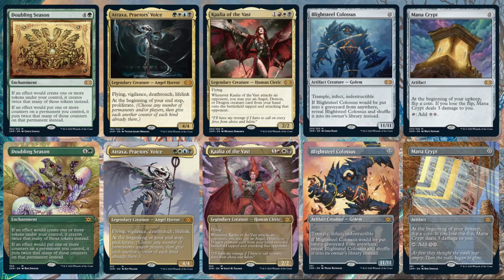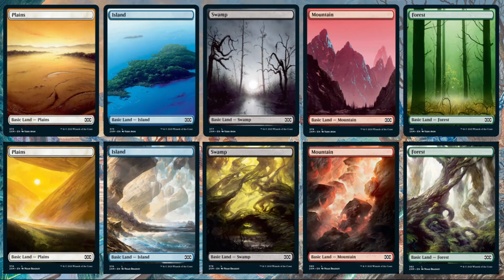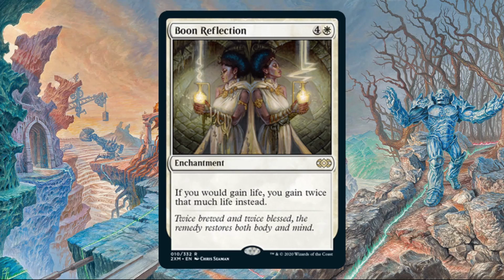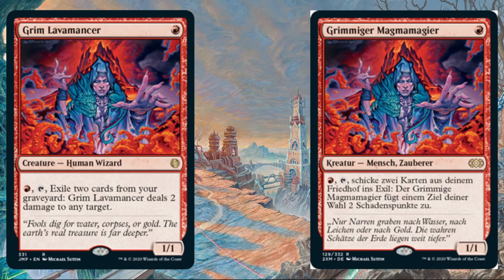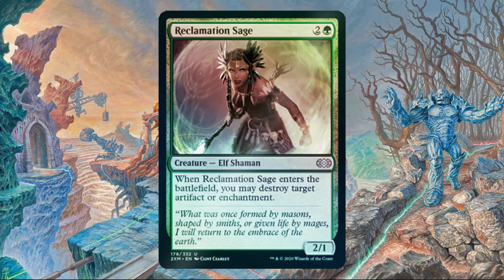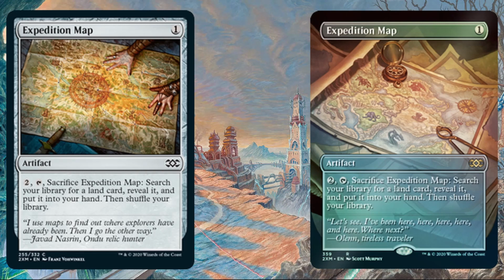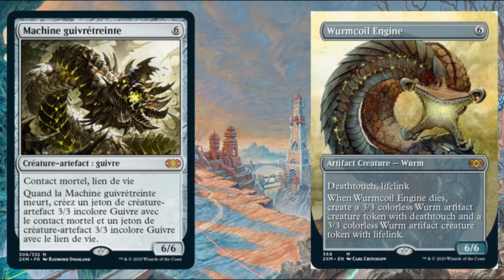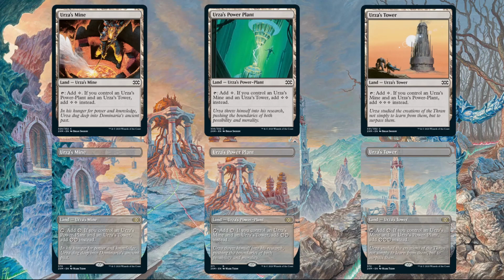MTG Double Masters Previews: 25 Cards Including Jace, the Mind Sculptor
In this video we recap and analyze today’s Magic the Gathering Double Masters Preview Cards including Jace, the Mind Sculptor.

If you use this promo code anytime from July 6th, 2020 through August 7th, 2020 you will automatically be entered into a drawing where one winner chosen at random will get a Double Masters Booster Box.  No matter how many times you use the code you will only be entered once.  You can also enter the drawing without making a purchase, check out the full details

Residents 18 years or older of the United States, Canada, Mexico, and the European Union are all eligible.

Adam Hall
Adam Mosher
Cesareo Garasa
Dave Acosta
Gregory Boswell
Justin Lewis
Kay Drechsler
Kjell Egil Hustad
Marcos Ong
Sean Brown
Thiemo
Xiaofan Yin

Aaron lovelace
Alex
Andrew Caltagirone
Anthony Mikulaschek
Cade Browning
Chris
Daren Manville
David Foreman
David Olivares
Fernando Orozco
Giovanni Fox
Michael Jacques
MTG Strategist
Ordinary Mike
Summer Tardy

Al Soto
Alexander Levine
Allen Ott
David Dissanayake
David Werk
Diego Idi
Dillon Janes
Geert Borger
Ivan De La Torre
Jared Teague
Jason Coleman
Jeff Joecken
John Johnson
Jose Rodriguez
Louis J Neumayer
Mitchell Davenport
Oliver Schulz
Pinnito
Piotr Jedliński
Quintin Ang
Richard Gass
Ryan Barolo
Sehanine Moonbow
SnoozyApple
Squick Thinger
Zachary Steinke

Here are the sources of all the preview cards with the exception of the ones previewed directly from Wizards of the Coast:
Karn Liberated, Urza’s Mine, Urza’s Power Planrt, and Urza’s Tower – GameSpot Website
Magus of the Abyss and Wurmcoil Engine – Maxildan on Twitter
Grim Lavamancer and Champion of Lambholt – GIGA Website
Exploration and Terastodon – Kavartech on Twitch
Baleful Strix and Conjurer’s Closet – PowrDragn on YouTube
Sharuum the Hegemon – AliaDeschain on Twitch
Engineered Explosives – Thoralf Severin on Twitter
Lux Cannon – Arena Boys on ChannelFireball YouTube Channel
Sculpting Steel – JavierDmagic on Twitch
Sunforger and Sword of War and Peace – Brian Kibler on Twitter
Blinkmoth Nexus and Glimmervoid – Sean Plott on Twitter